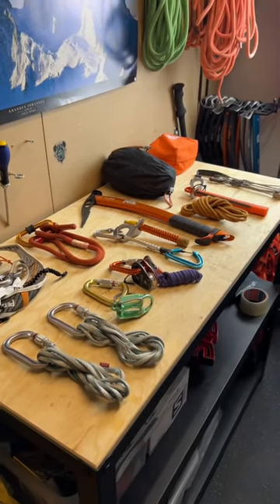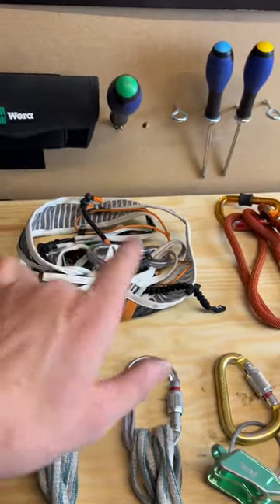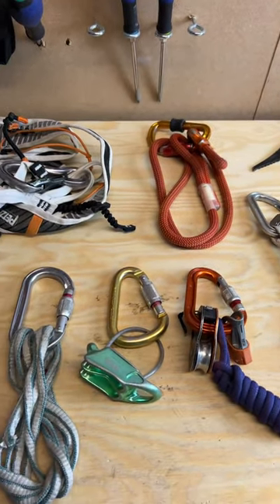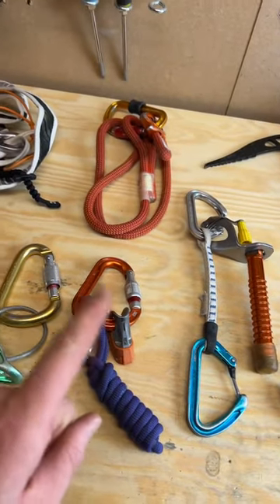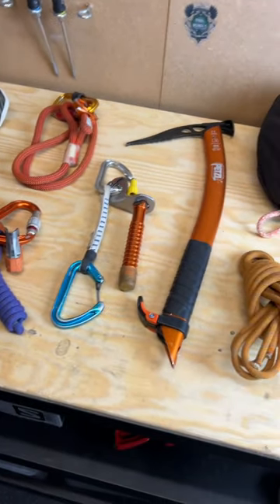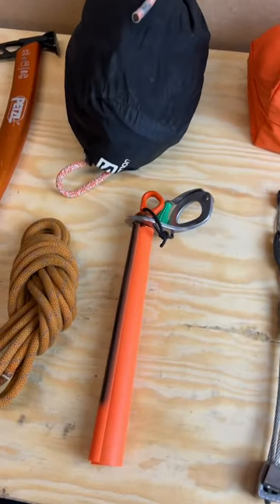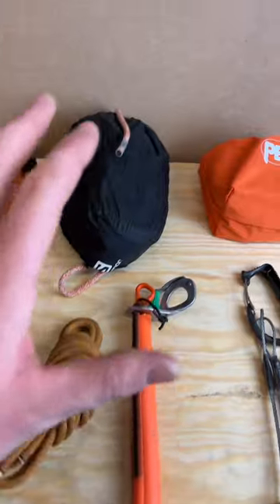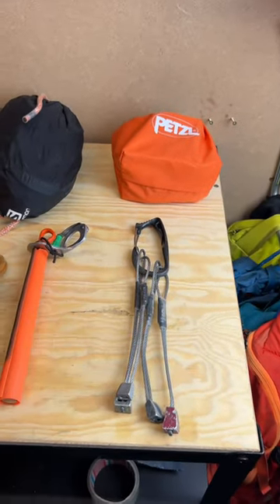skimountaineering climbing ski backcountryskiing skimo